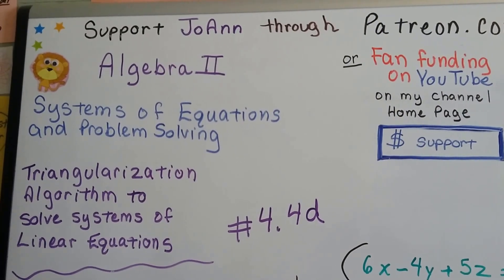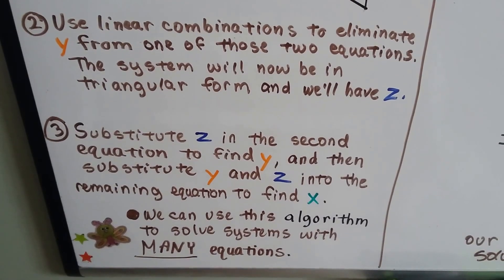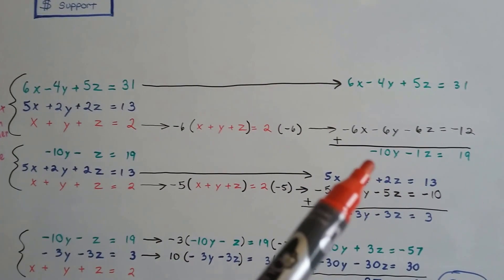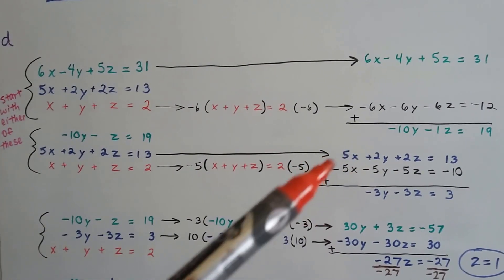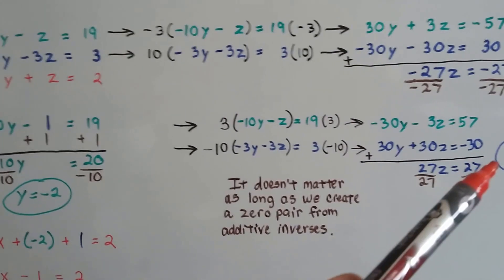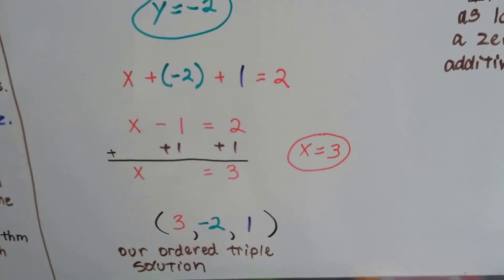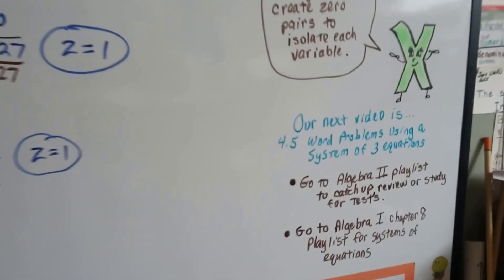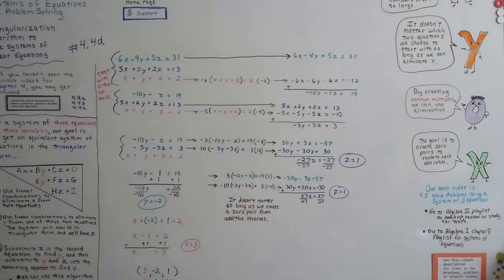Algebra II 4.4d, Triangularization Algorithm to solve systems of linear equations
An explanation of the triangularization algorithm and how to solve a system of three linear equations in three variables. How to get an equivalent system of equations in triangular form.

JoAnn